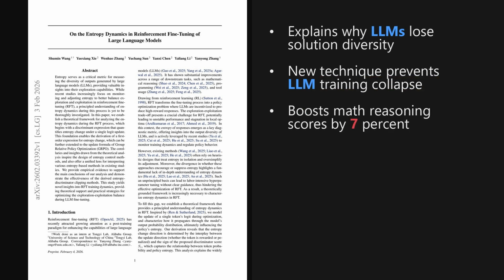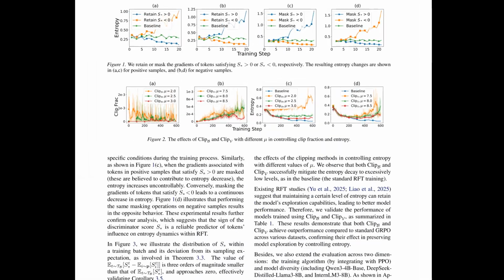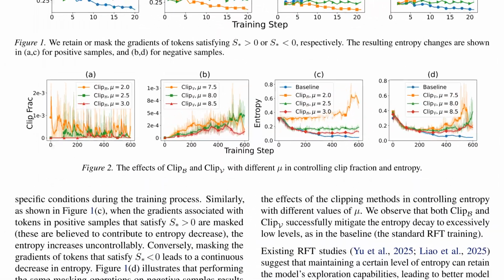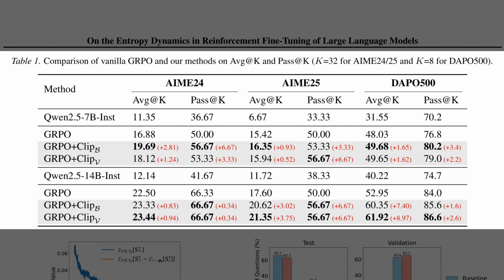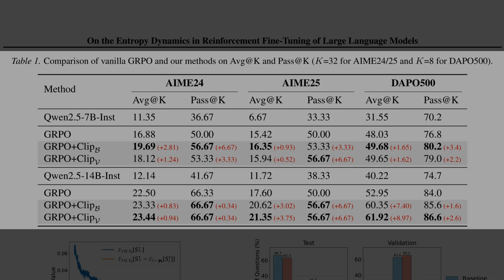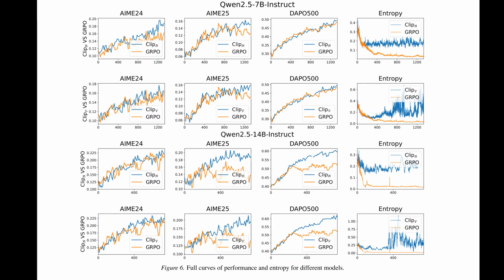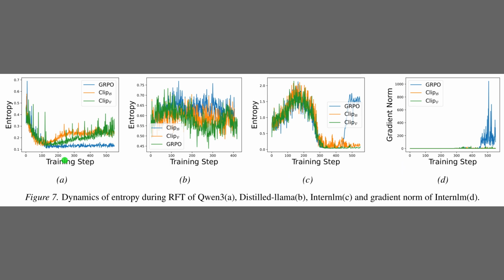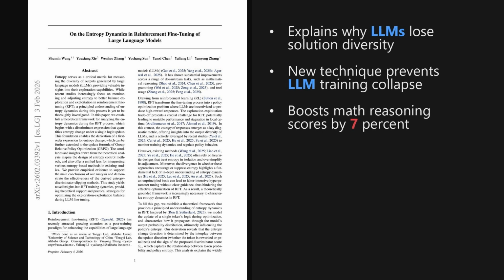Explaining LLM Entropy Dynamics in GRPO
In this AI Research Roundup episode, Alex discusses the paper: 'On the Entropy Dynamics in Reinforcement Fine-Tuning of Large Language Models' This research establishes a theoretical framework for understanding how entropy evolves during reinforcement fine-tuning of large language models. The authors focus on Group Relative Policy Optimization (GRPO) to derive a first-order expression for entropy change. They introduce an entropy discriminator score to show that rewarding a token only increases entropy if its probability is below a specific threshold. This provides a formal explanation for entropy collapse, where models lose diversity after being rewarded for high-probability responses. These findings offer a principled way to balance exploration and exploitation during LLM optimization. Paper URL